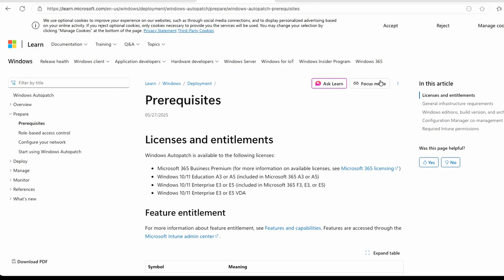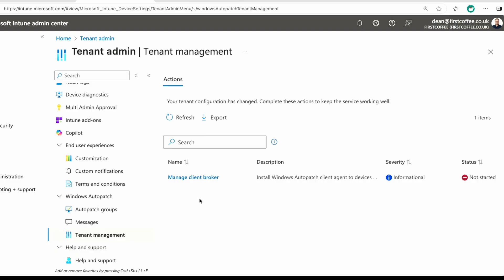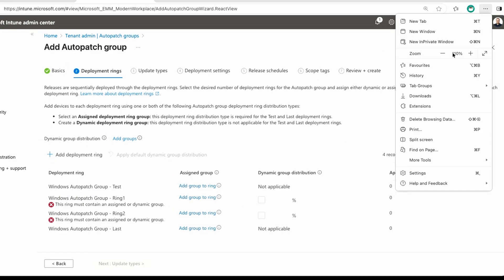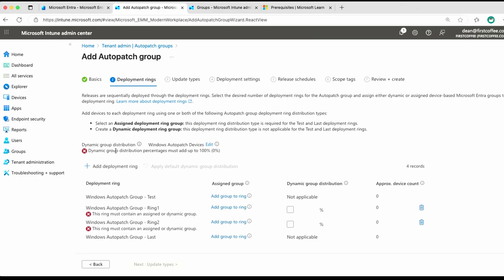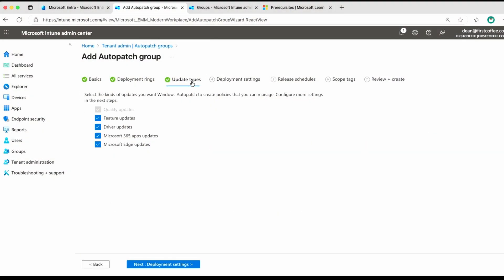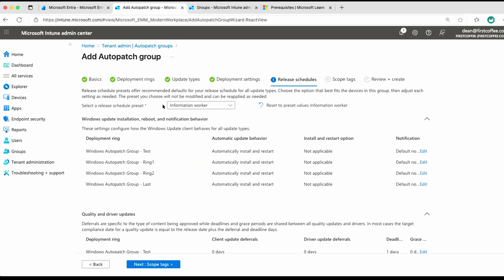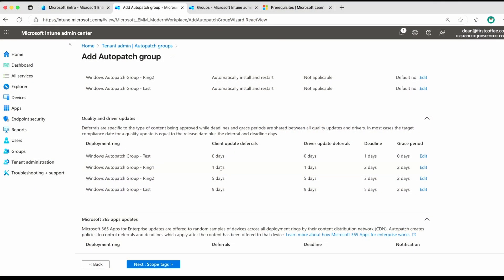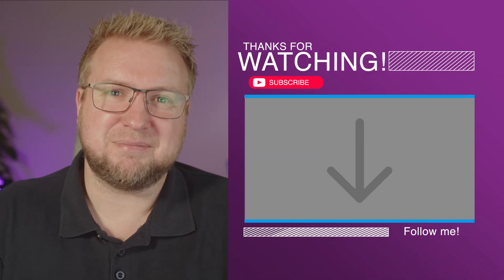Patch your Microsoft 365 Devices with Windows Autopatch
In this video I show how to Patch your Microsoft 365 and Intune-managed Devices with Windows Autopatch in Microsoft Intune, from start to finish. We cover licensing (including Business Premium and Education SKUs), enabling the Autopatch Client Broker, creating Autopatch groups, configuring deployment rings for Microsoft 365 devices, and tuning release schedules. You’ll see how Windows Autopatch handles quality, feature, driver, Microsoft 365 Apps, and Edge updates, and why this approach can streamline patching your Microsoft 365 devices at scale.

00:00 Intro: Patch your Microsoft 365 Devices with Windows Autopatch
00:30 Licensing and prerequisites for Microsoft 365 devices (Windows Autopatch)
02:13 Enable the Autopatch Client Broker (Microsoft 365 devices)
03:06 Create an Autopatch group and rings in Windows Autopatch
06:59 Choose update types: quality, feature, driver, Microsoft 365 Apps, Edge (Windows Autopatch)
09:22 Release schedules and deadlines for Microsoft 365 devices
12:03 Apply and verify in Intune with Windows Autopatch
12:56 Wrap-up: Patch your Microsoft 365 Devices with Windows Autopatch